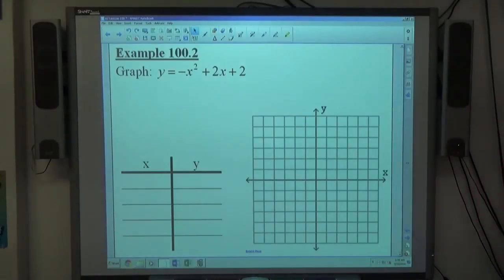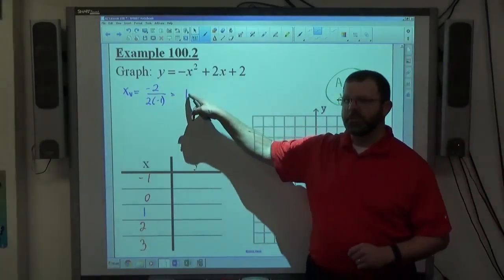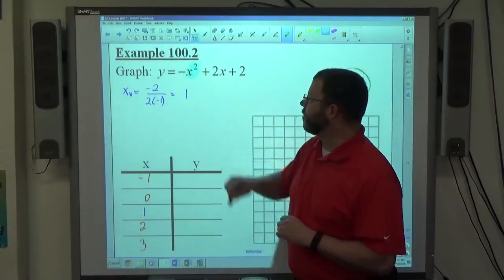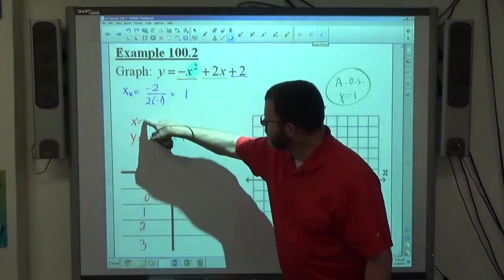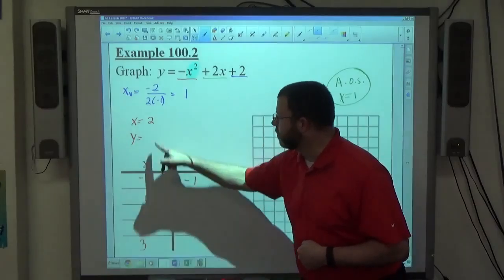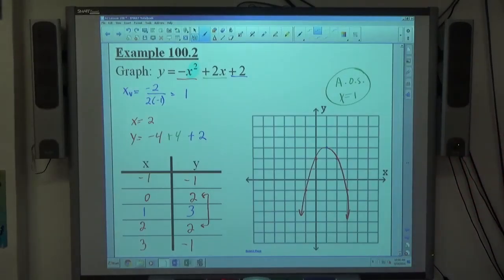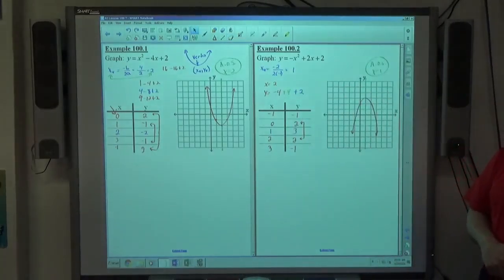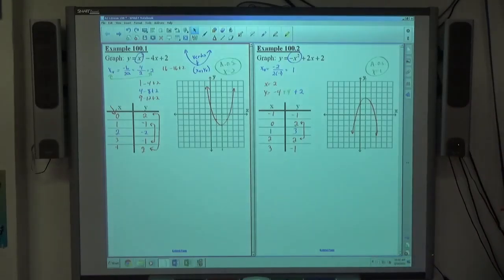Algebra II Example 100.2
Graph a parabola and its axis of symmetry.  Identify the equation of its axis of symmetry.